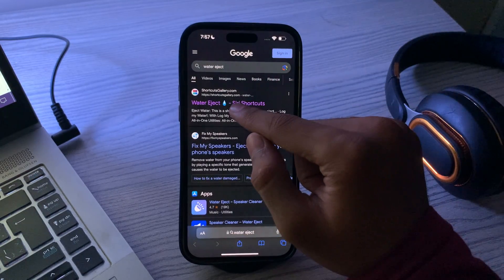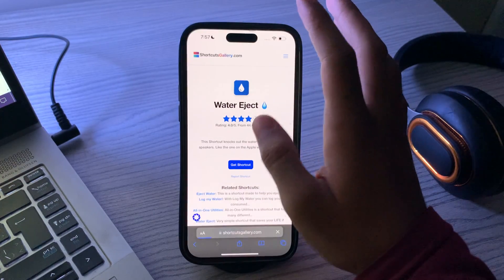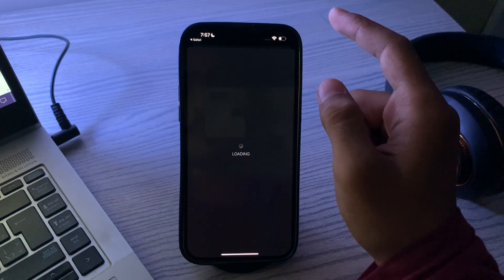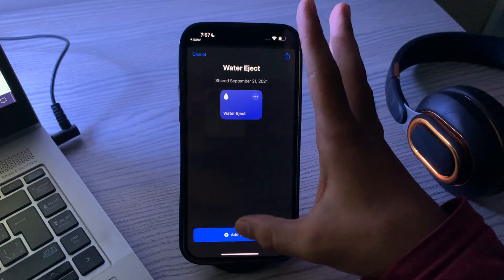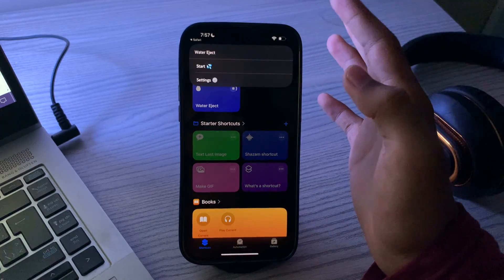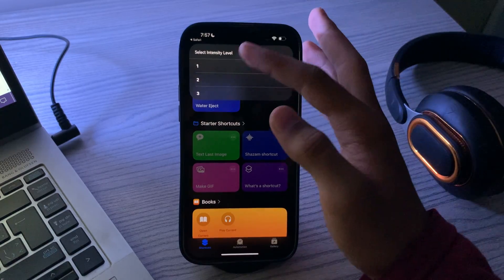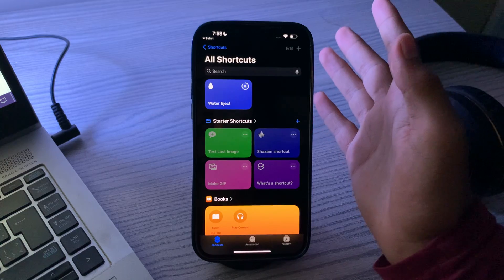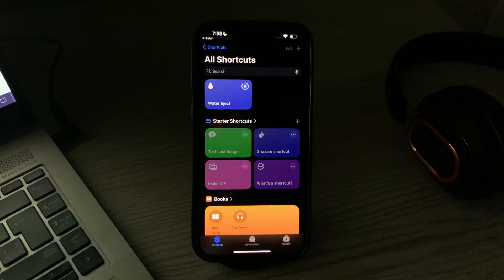Install Water Eject Shortcut On iPhone 15, 15 Pro, 15 Pro Max iOS 17